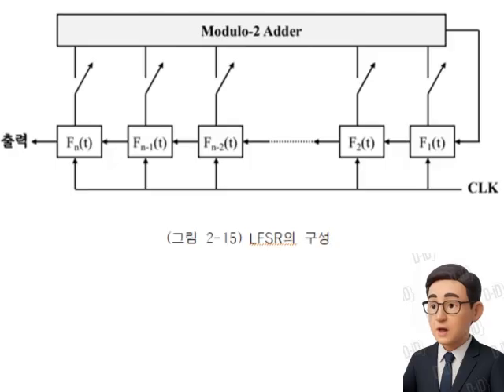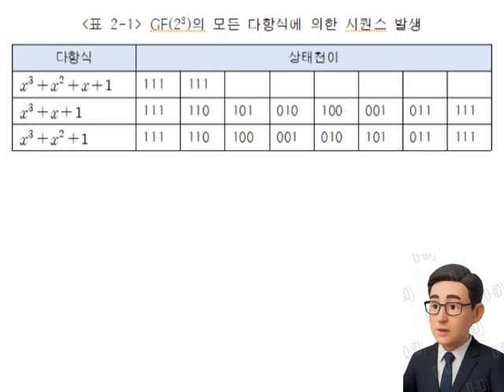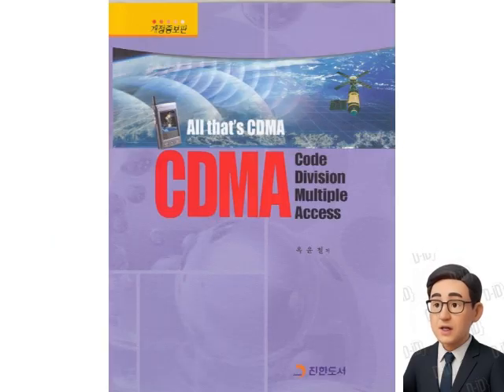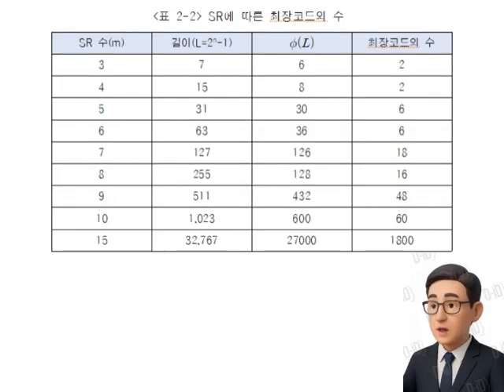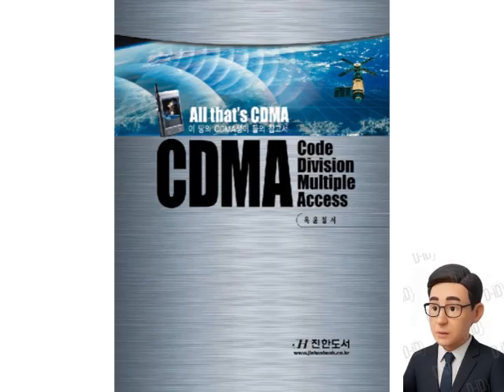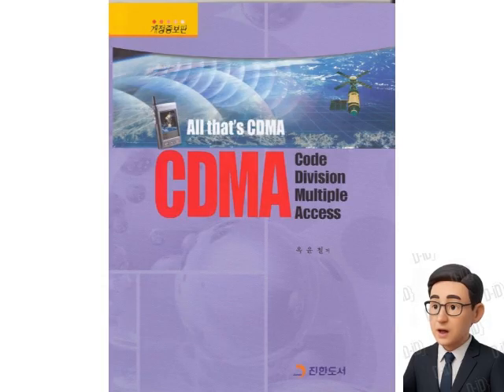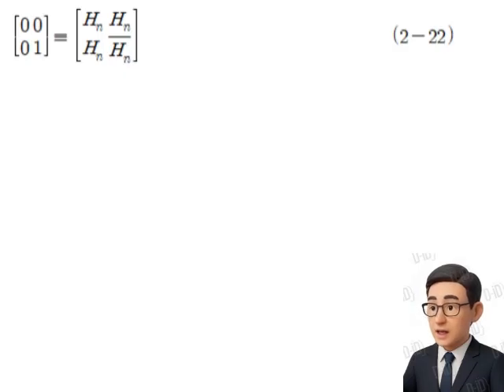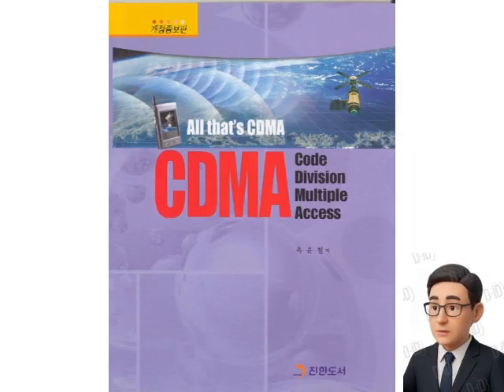all that CDMA(cdma2.4. Code as a spreading signal)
This covers the fundamental concepts from a book on CDMA published in 2002. Just as we still study Newtonian mechanics from 500 years ago, the core concepts of CDMA—despite being a 25-year-old technology—continue to be applied and utilized in modern systems today.